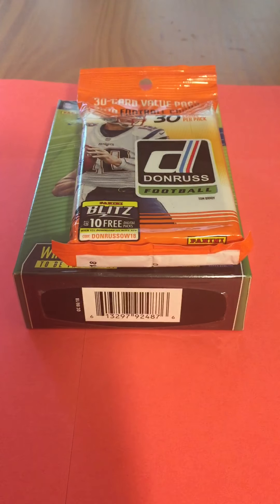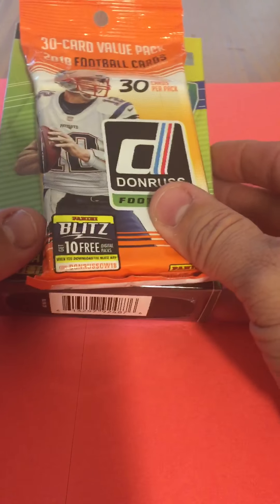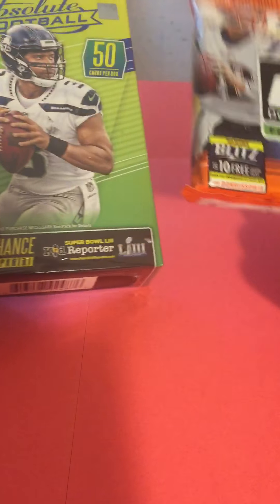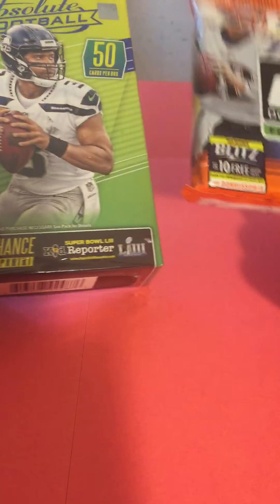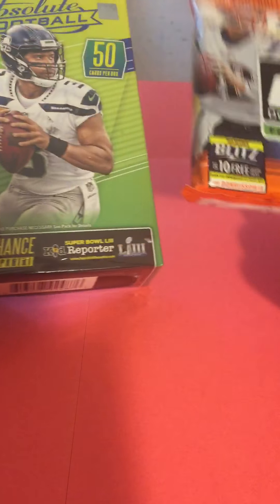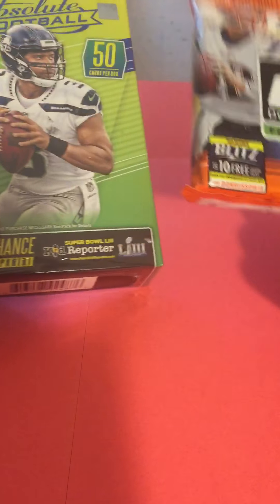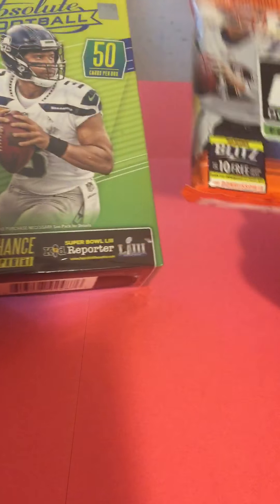2018 Absolute Football & Donruss football